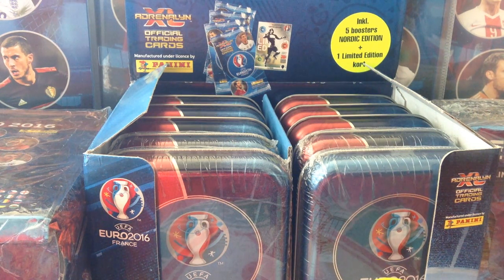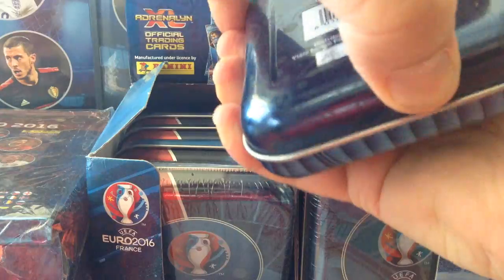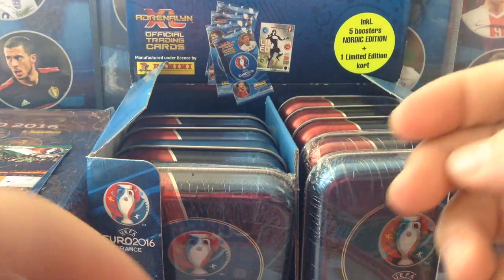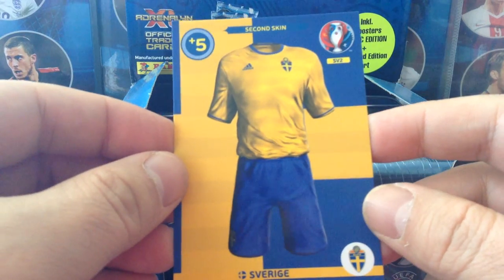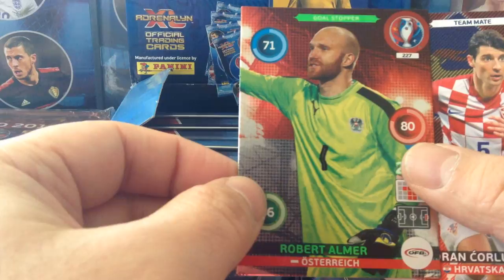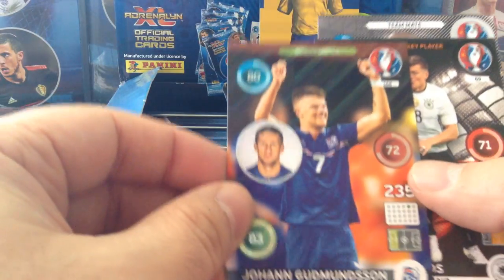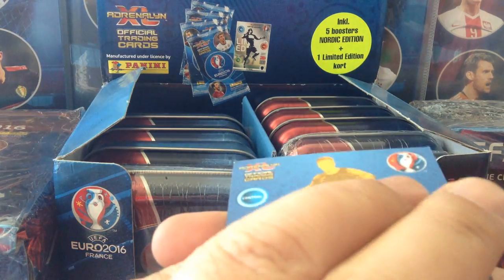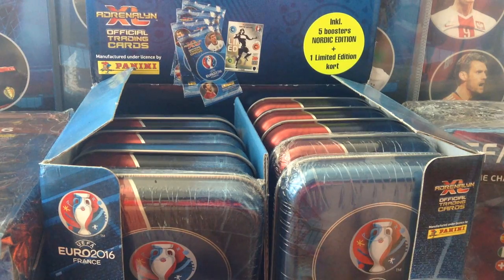Panini AXL Euro 2016 ***NORDIC MINI TIN*** opening *SWEDISH SPECIAL CARD*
This is the 7th NORDIC mini tin opened with the 7th different limited edition card. In addition, a SWEDISH SPECIAL card.